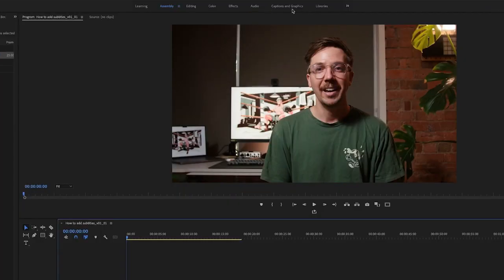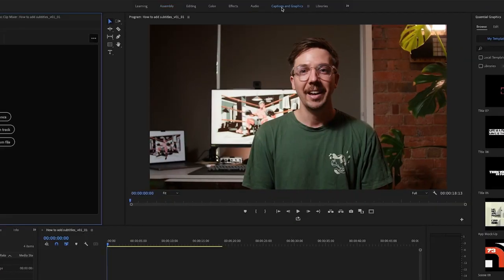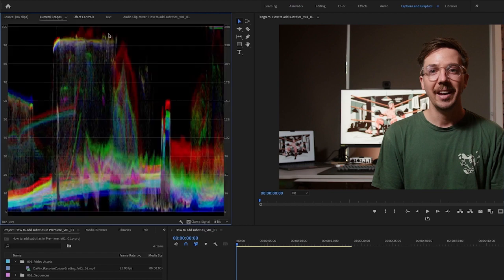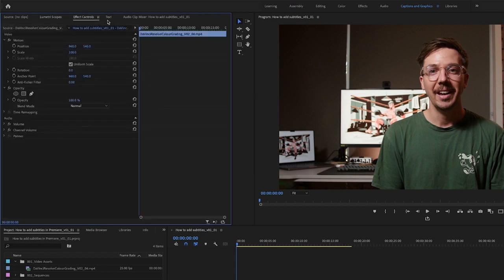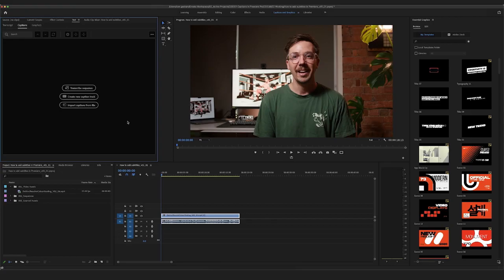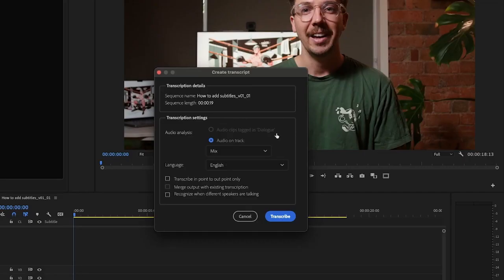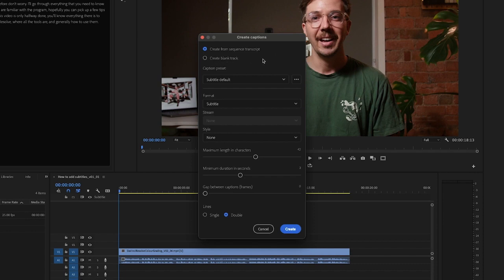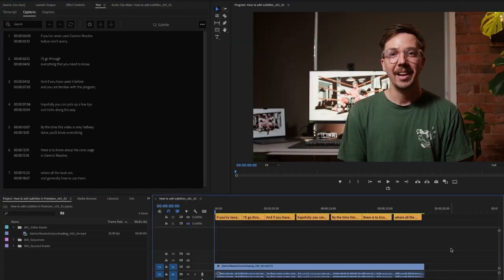How To Add Auto Captions In Premiere pro (2023) -Filmora Auto caption Tutorial